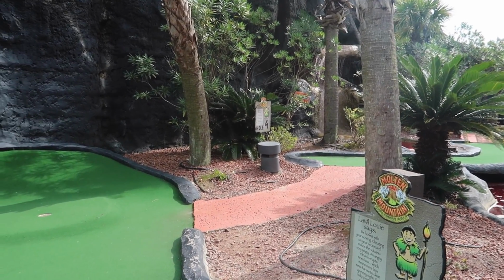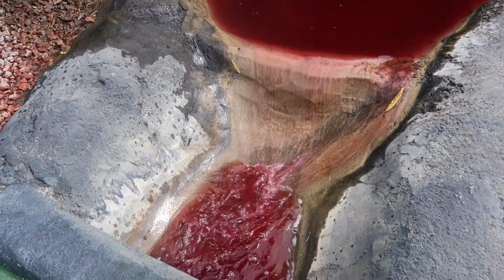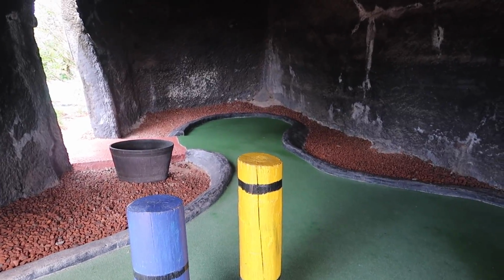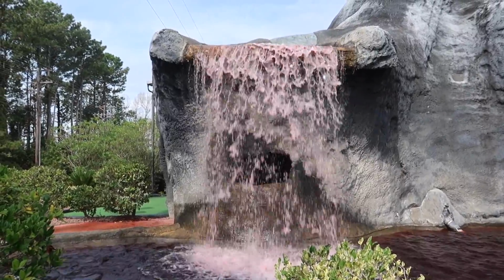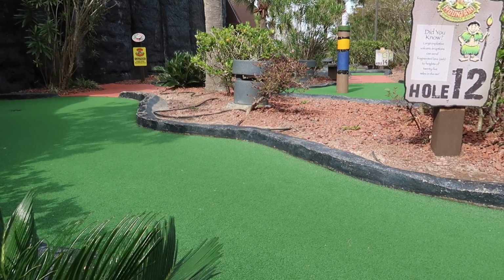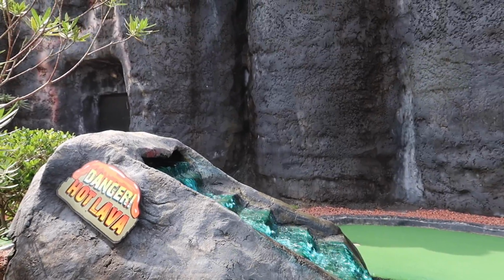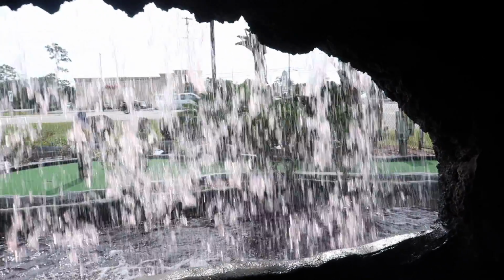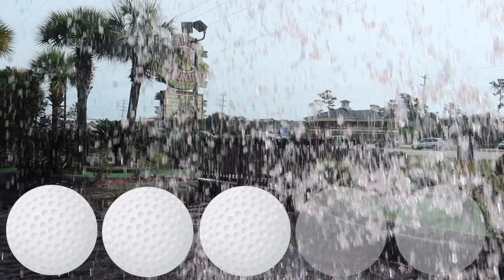Molten Mountain Mini Golf - North Myrtle Beach, SC - Outside Course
If you would like to further support me in making Myrtle Beach content please consider making a purchase from the shop: